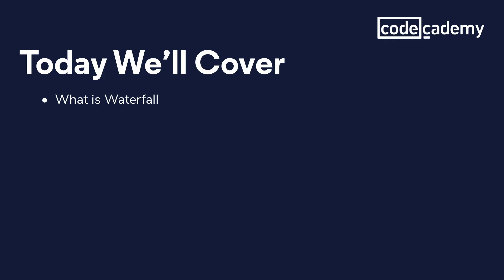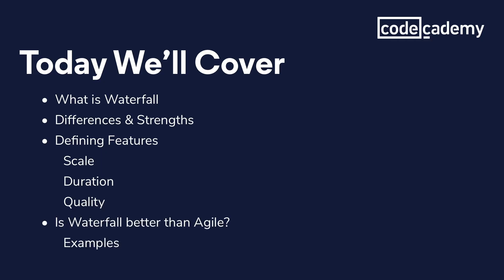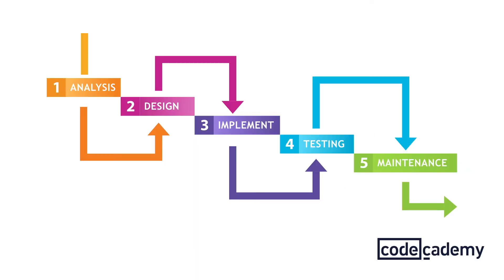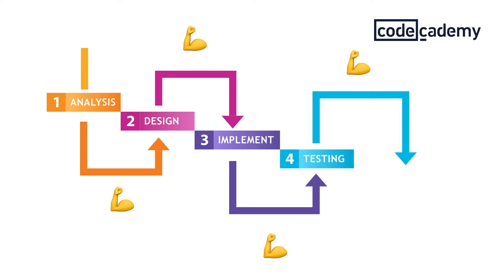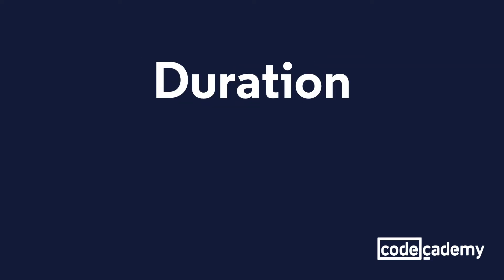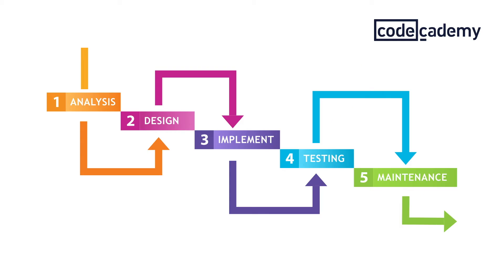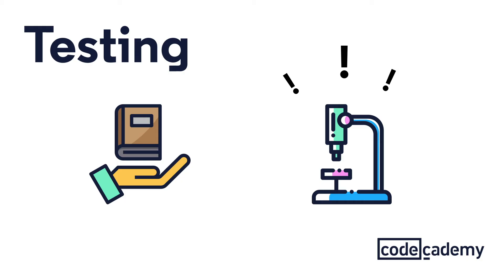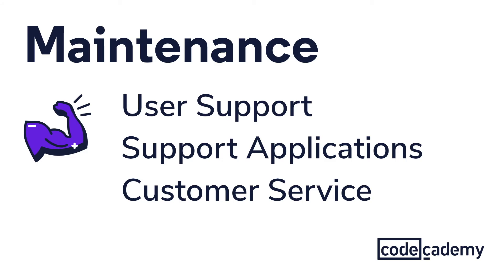What is waterfall?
Think less of natural beauty like Niagra Falls and more so a rigorous engineering design process. The waterfall model describes a highly structured process for creating new software that flows linearly from gathering requirements to design, implementation, and testing — a process that is rooted in best practices from industries where design changes even early-on can be cost-prohibitive, like manufacturing and construction.

In this video, Pat DePuydt explains in more detail what the Waterfall model is and what differentiates it from other software development methods. Then, he'll walk through some real-world use cases where the Waterfall model really shines.